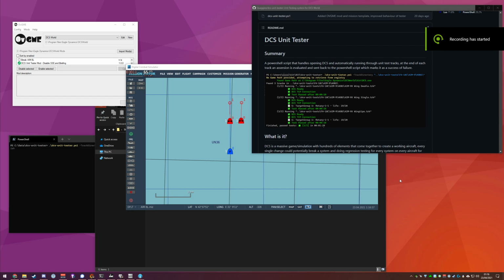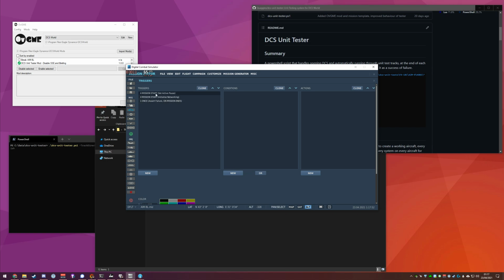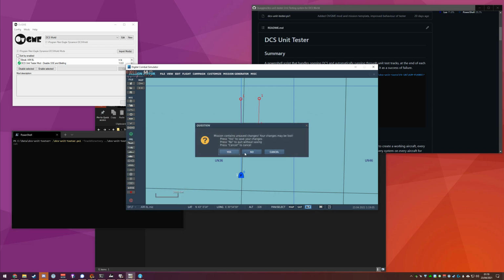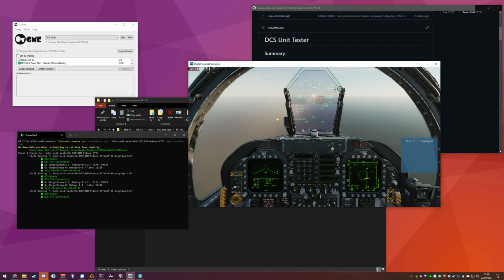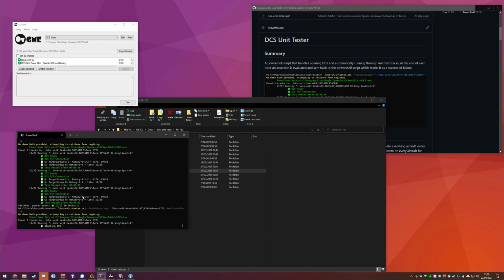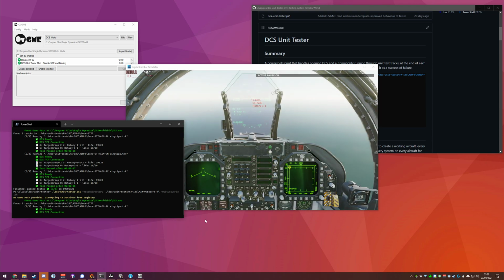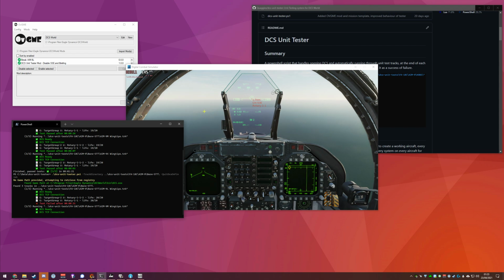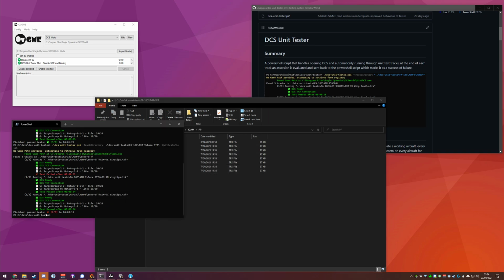DCS Unit Tester Overview